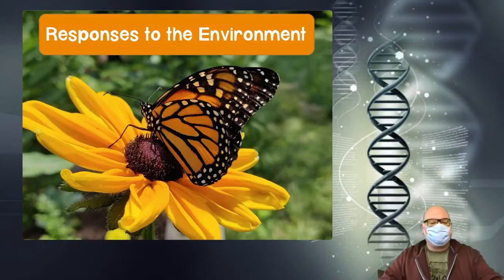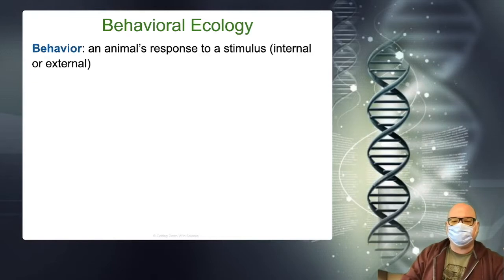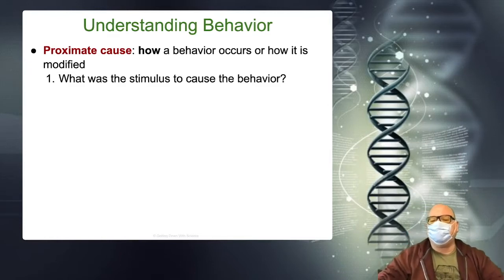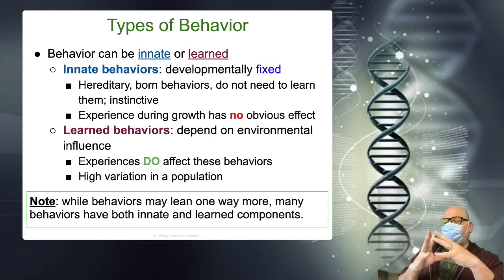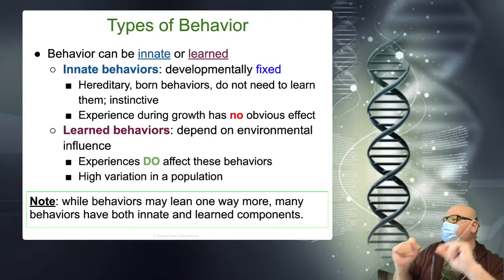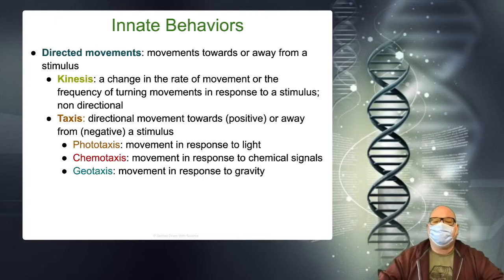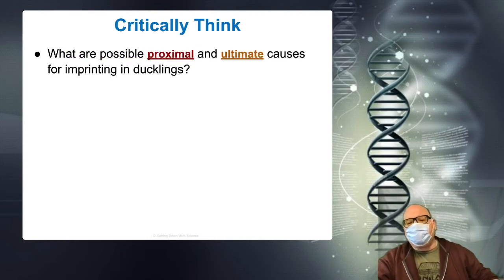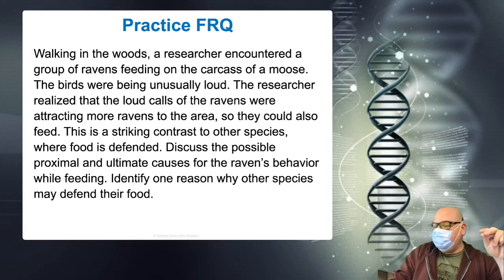AP Bio Unit 8 topic 1 Behavior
8.1 Animal Behavior